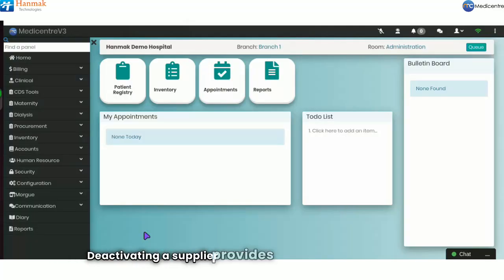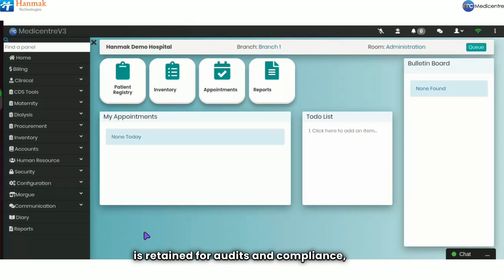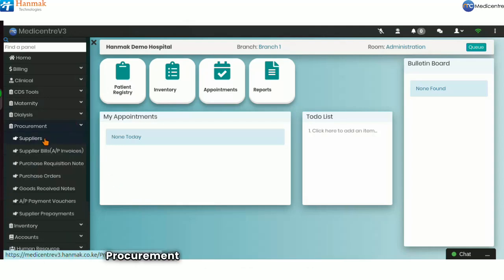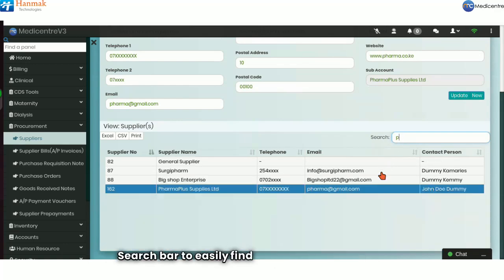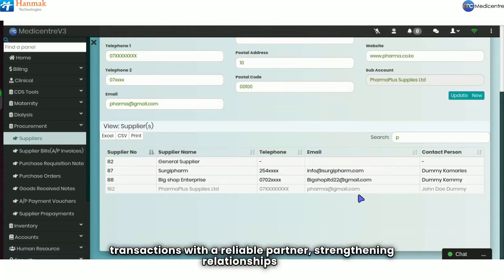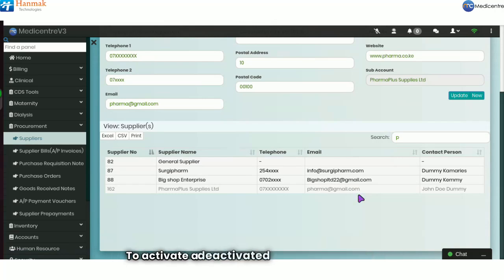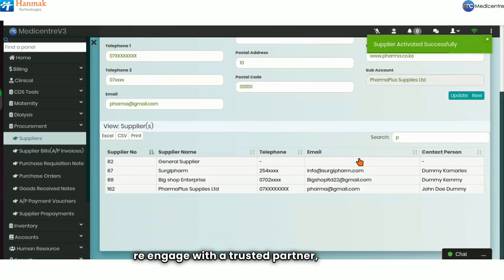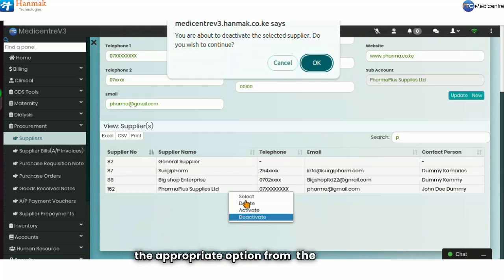How to Deactivate and Re activate a Supplier: Manage Suppliers Seamlessly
Welcome to the @hanmaktechnologies  channel! In today's video, we'll guide you step-by-step on how to activate and deactivate suppliers within the MedicentreV3 integrated healthcare management information system. Whether you're a healthcare administrator or part of the procurement team, understanding how to manage supplier statuses is crucial for maintaining seamless operations.

We'll walk you through the entire process, from navigating the dashboard to executing the activation and deactivation steps efficiently. By the end of this tutorial, you will confidently manage your suppliers, ensuring you have the right partnerships in place for optimal healthcare delivery.